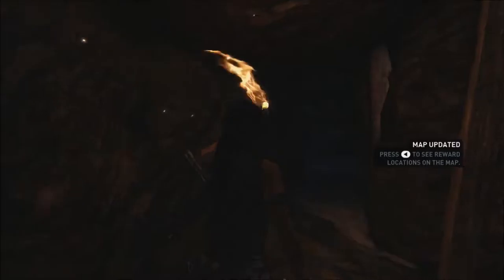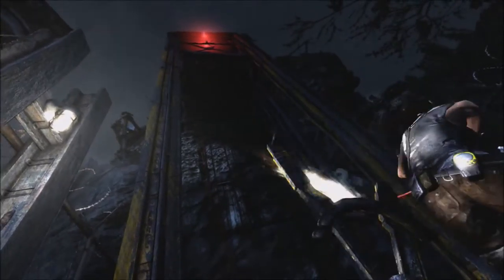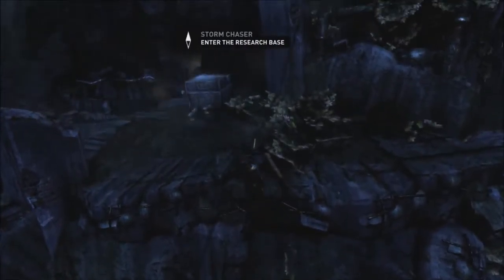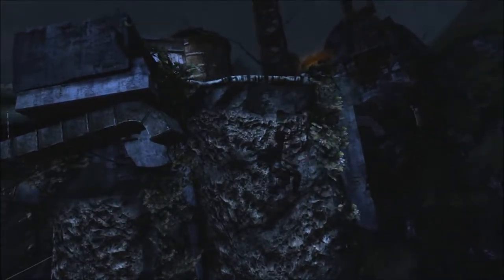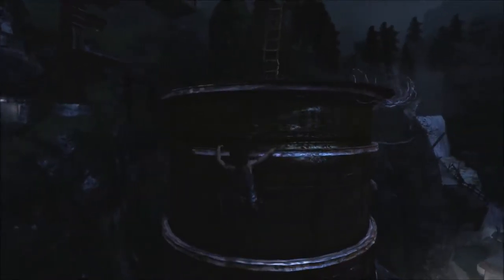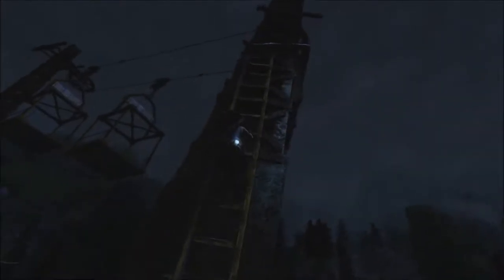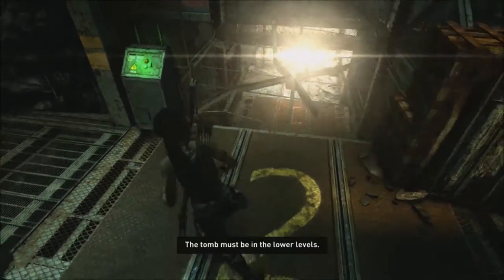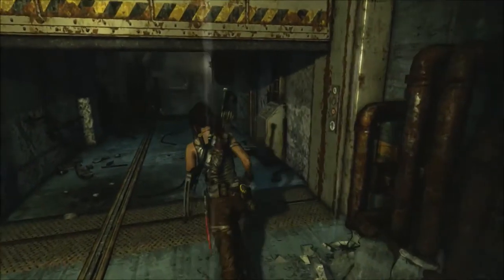Tomb Raider Series, Episode 26: DELVING INTO MYSTERY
After finishing the optional tomb, we work to delve into the one important to the story, and how to leave.